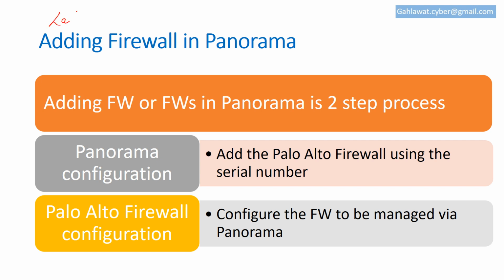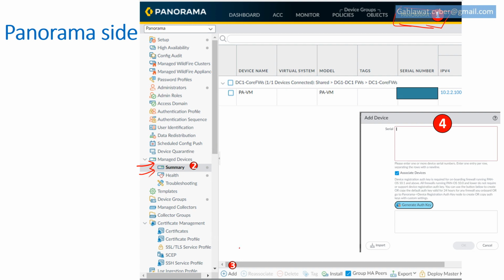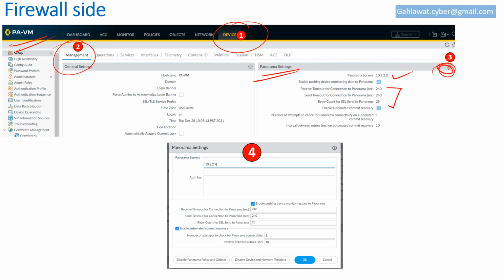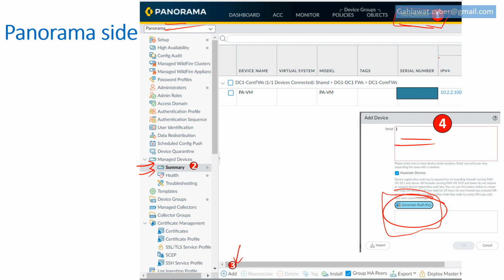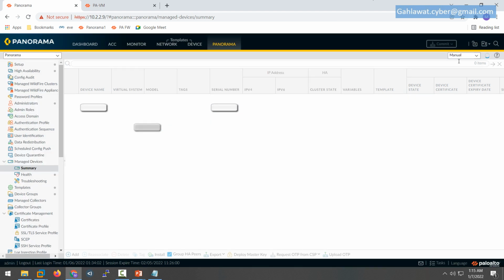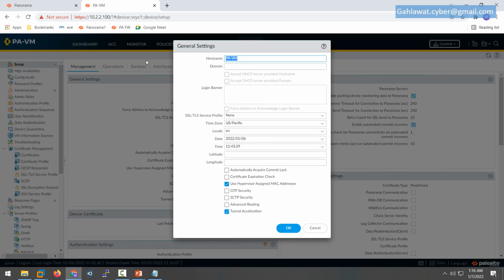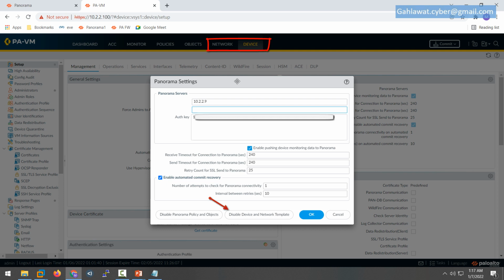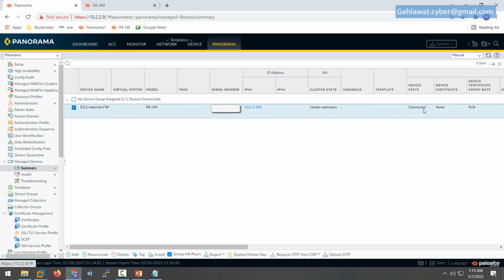Adding Firewall in Panorama